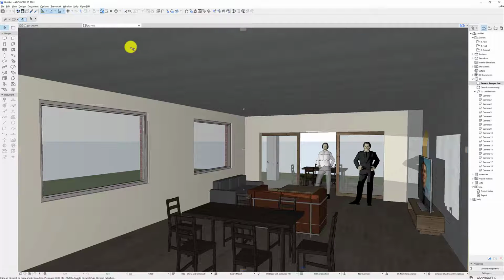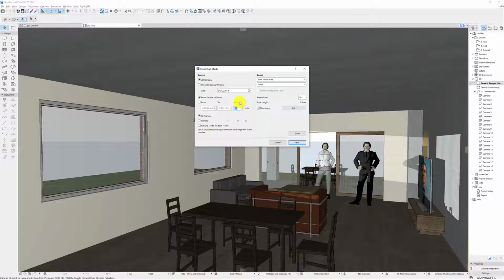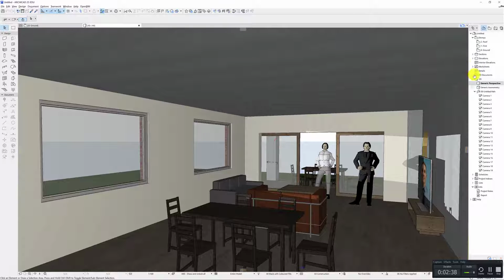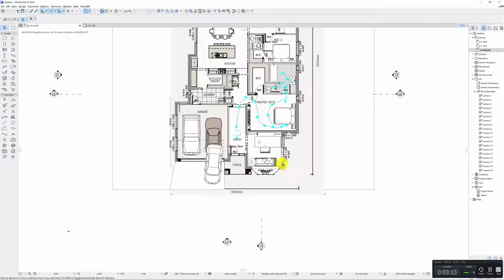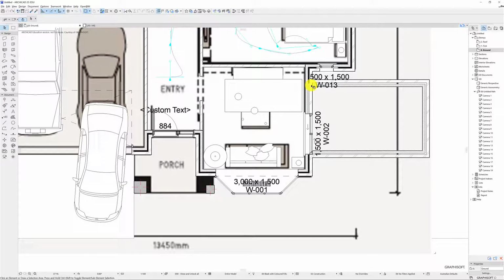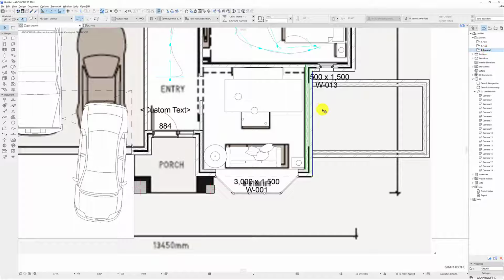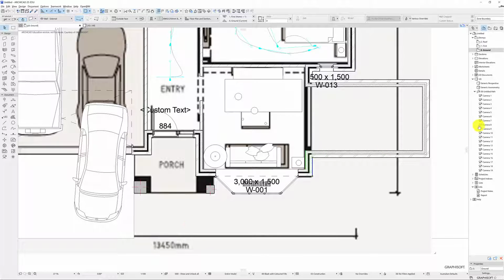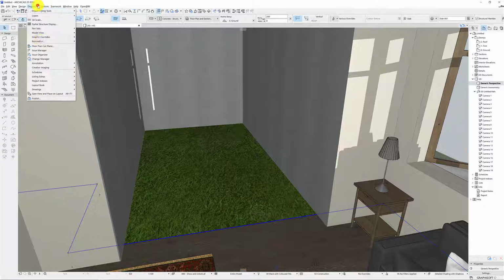ArchiCAD 25 #8- Sun Study & Sun Room [4k]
ArchiCAD 25 - In this video I show you how to:
Produce a Sun Study;
Modify walls;
Convert multiwall to single wall